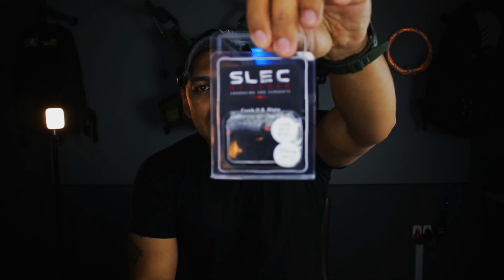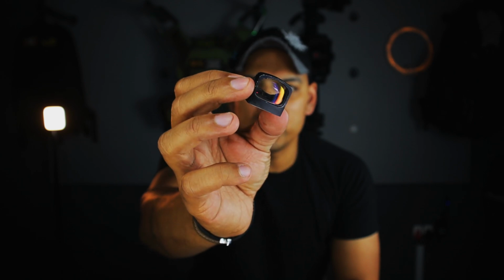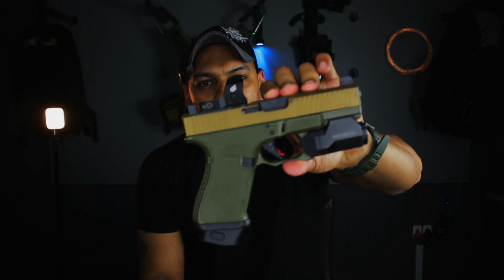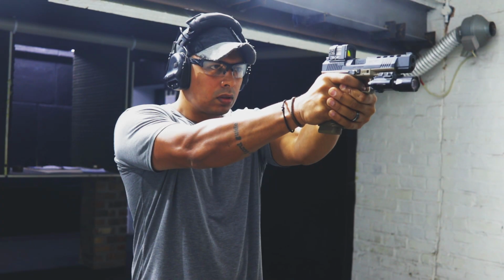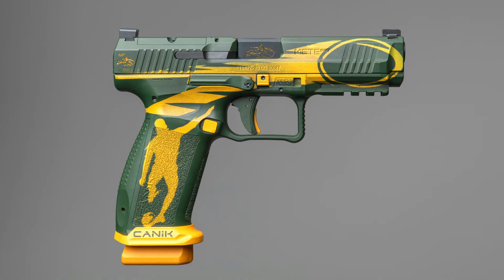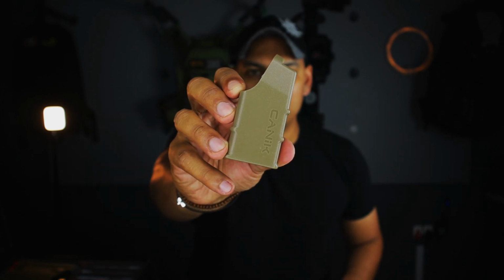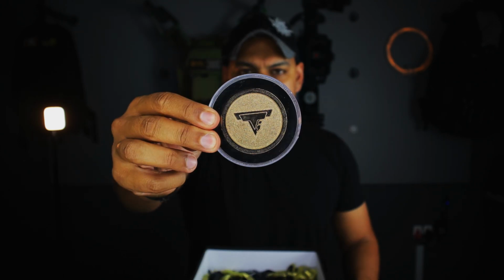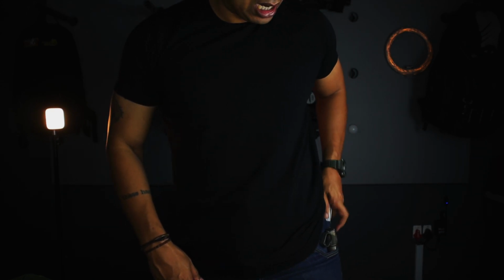Mailtime Unboxing Canik SFX!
In this mailtime video, we're pulling back the curtain to reveal the unboxing experience, sharing our first impressions, and giving you a closer look at the Canik SFX.